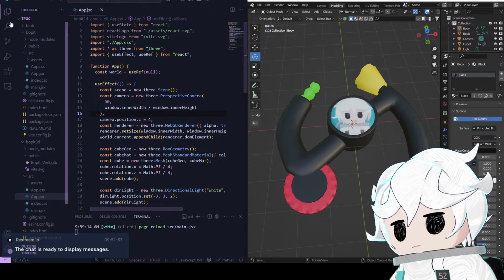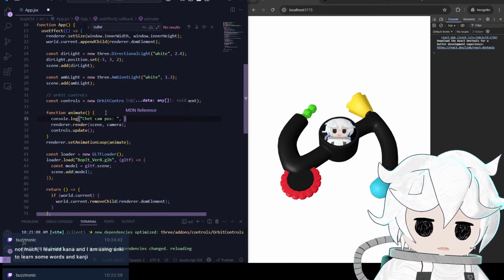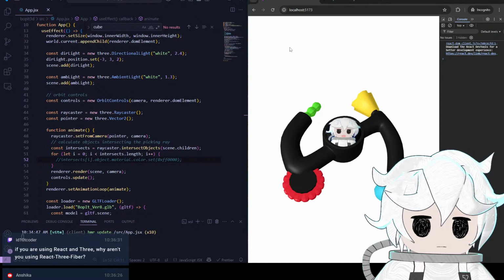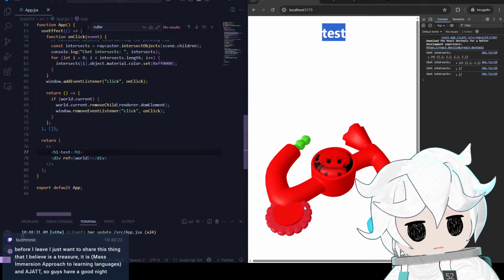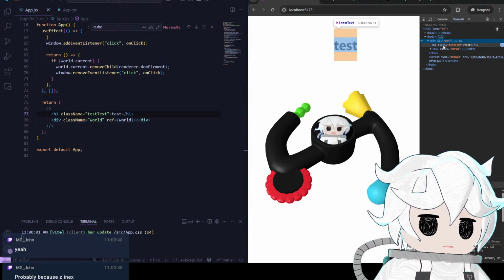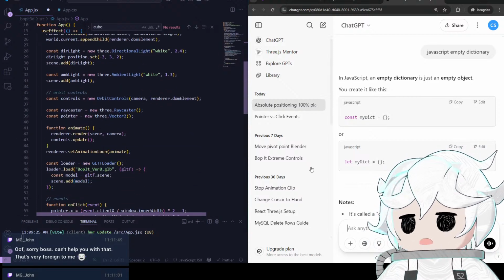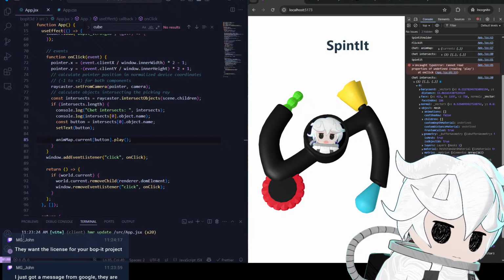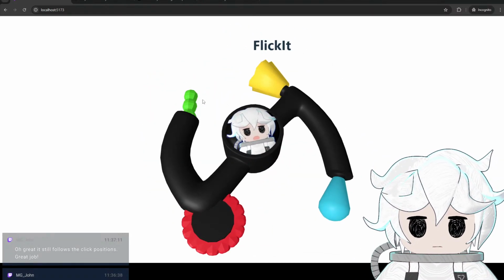【React x Three.js】Making a Bop It! - Part 2